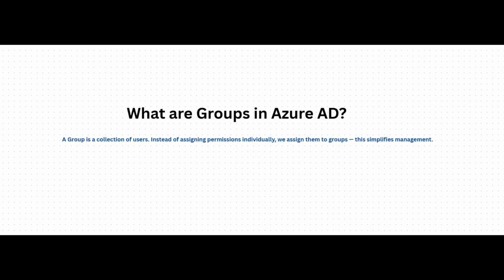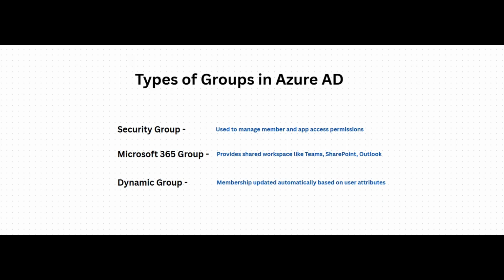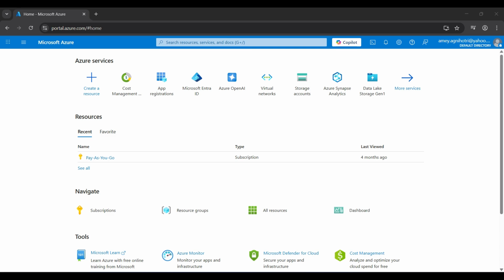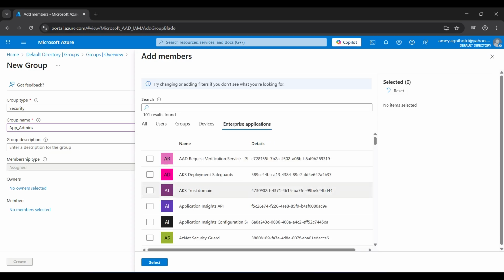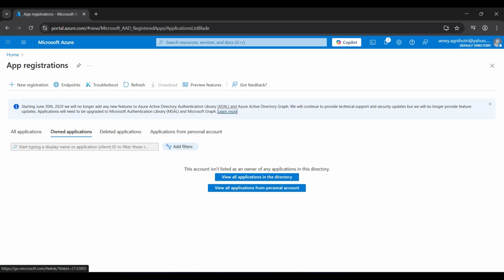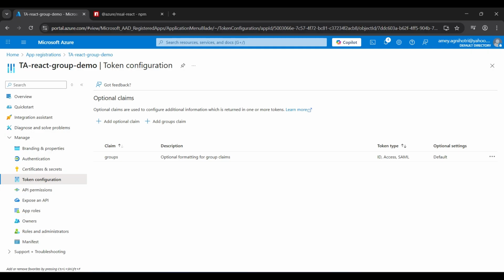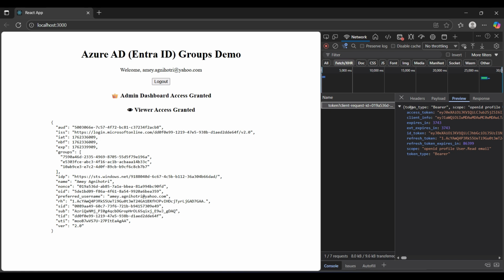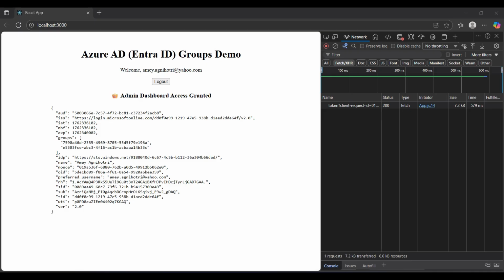Azure AD (Entra ID) Groups Explained | React App Access Management Step-by-Step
In today’s video, we’re going deeper into Azure Active Directory (now called Entra ID) and exploring Group-Based Access Management.

We’ll understand what Azure AD Groups are, why they are important, and how to use them to manage access levels in your React application.

What You’ll Learn:
✅ What are Azure AD (Entra ID) Groups
✅ Types of Groups (Security, Microsoft 365, Distribution)
✅ Why Group-based access is important
✅ Step-by-step setup in Azure Portal
✅ How to assign users to groups
✅ How to configure group claims in tokens
✅ How to implement and test group-based access in a React app
✅ Real-time demo with group-based role validation